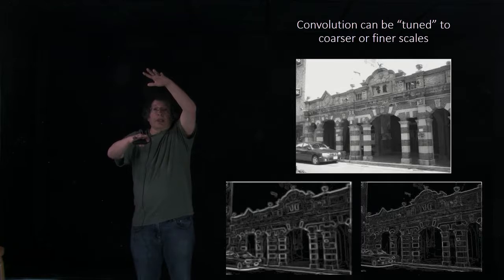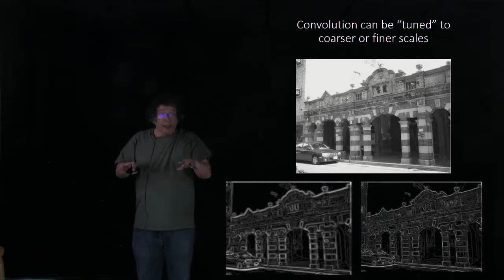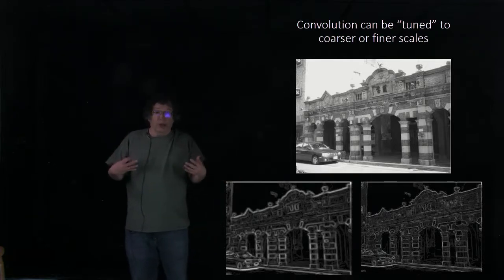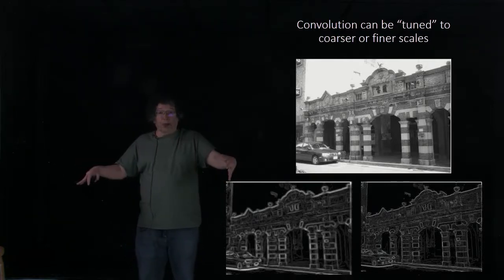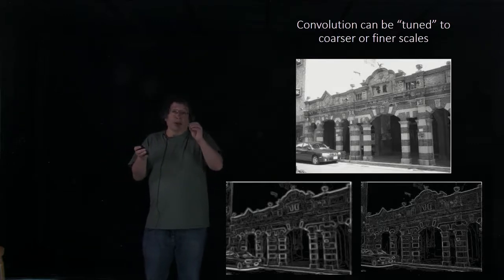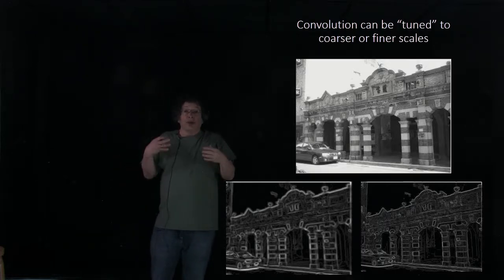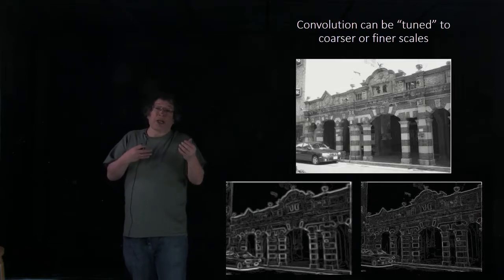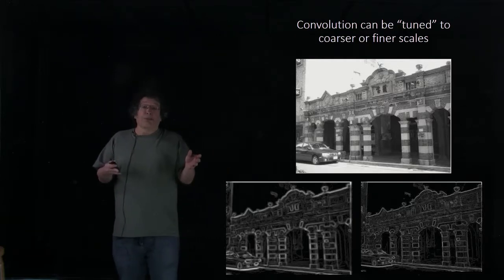CU CS Online - Cognitive Science Sample Video